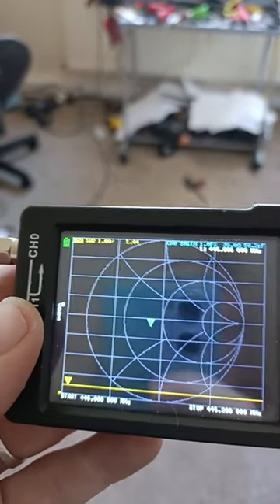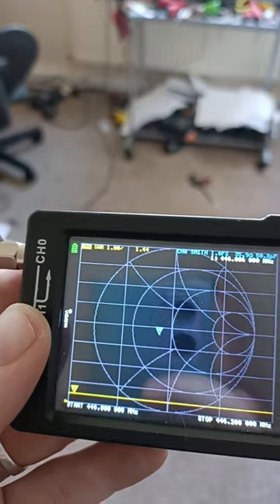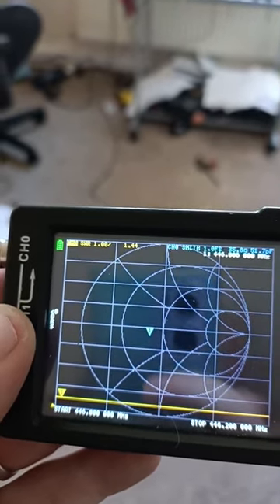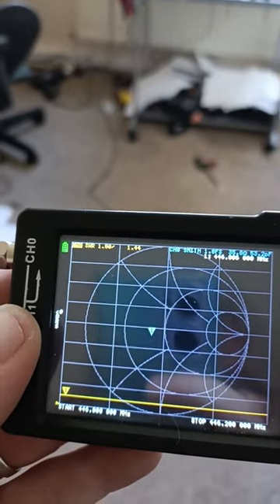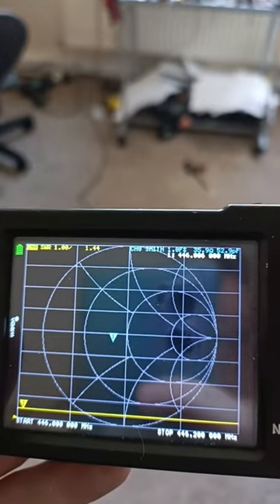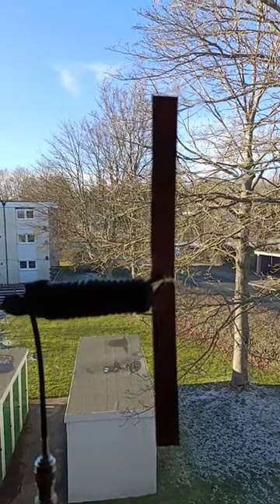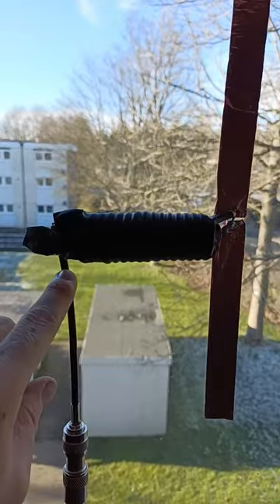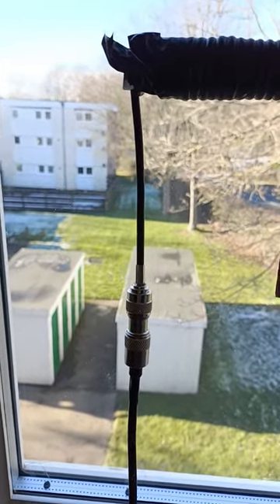copper tape antenna for PMR446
I bought some copper tape from the local B&M Home Store and have made a PMR446 dipole using it and the choke from a previous PMR446 antenna project and stuck it in the window.

the copper tape in question is sold as slug and snail repellent for plant pots as they're deterred from crossing it due to electrostatic discharge but it is also useful for screening enclosures and building antennas as shown here.

I won't go into the building of such an antenna as that has recently been covered over at @TechMindsOfficial however I added a common-mode choke here and cut it for PMR446.

When sticking it up it is important not to stick it to a metal or other conductive surfaces as this would cause problems with SWR, glass should be fine but this could cause attenuation problems at UHF frequencies in particular